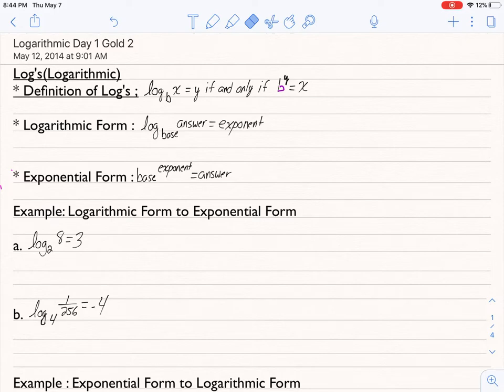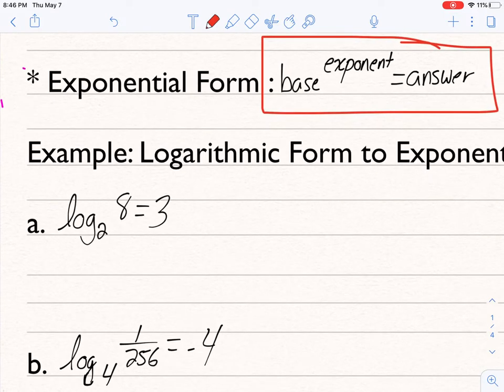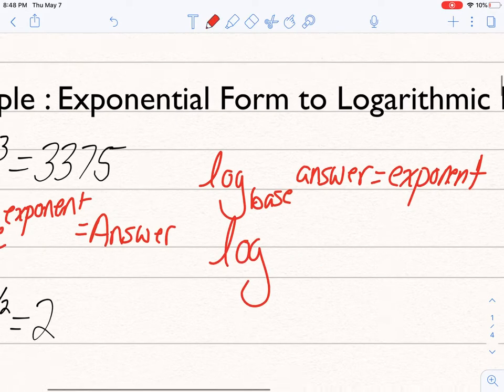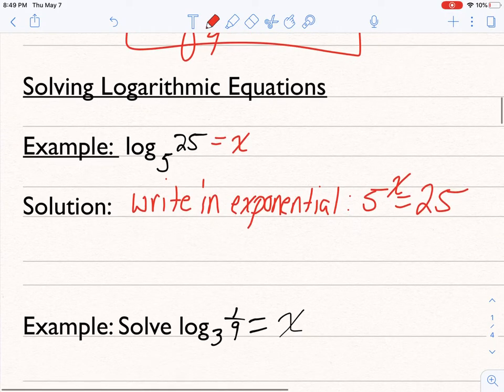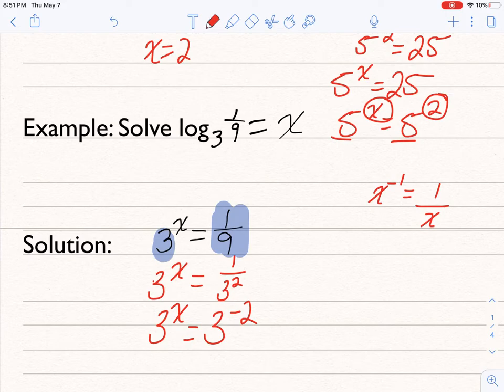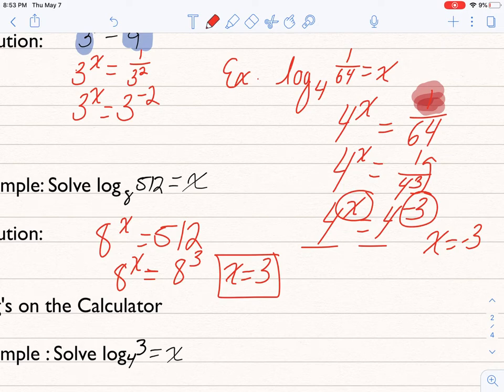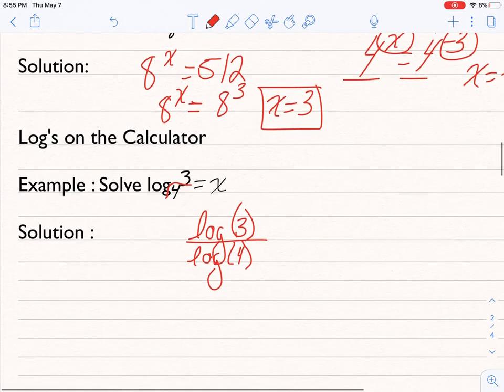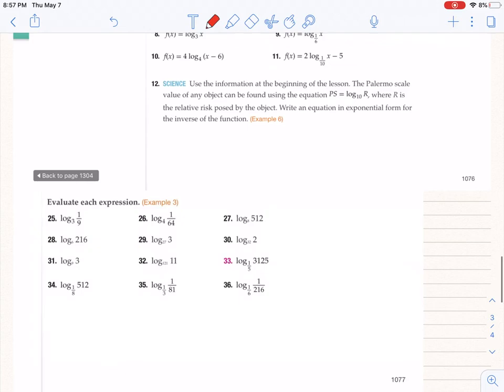Logarithms Part 1